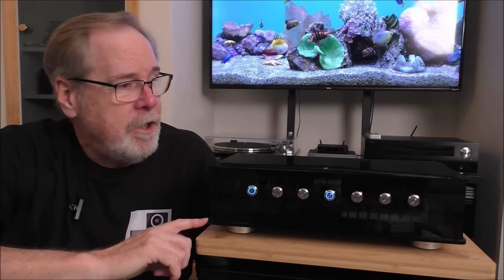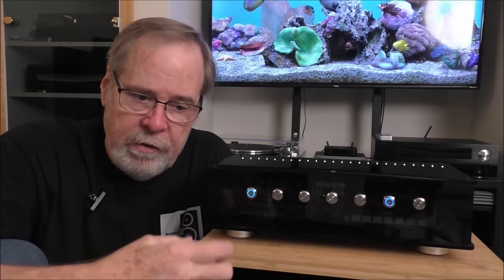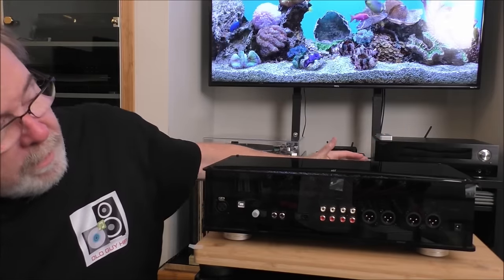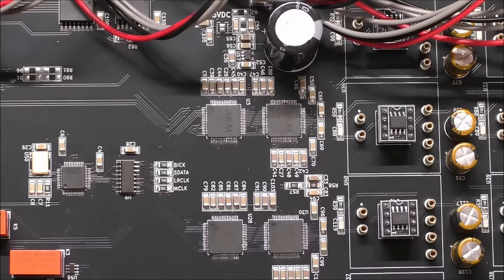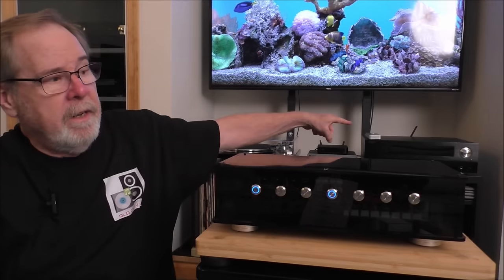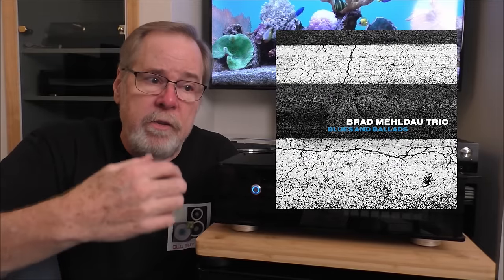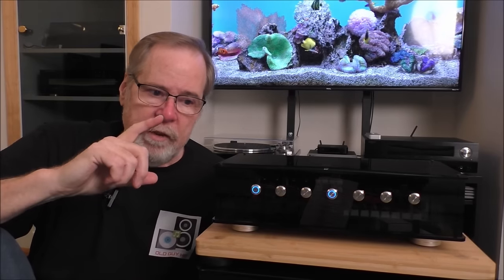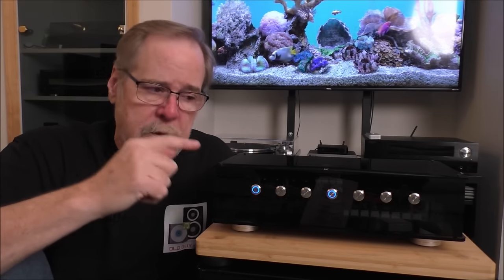The Dayzee is CRAZEE good! It is best chip based DAC I have heard this year or maybe ever!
Thank you to Geno, Sherri and the whole Geshelli family for providing me this unit to review. It is very well designed and executed. Elegant engineering and great attention to detail. This is a world class DAC.

Please understand that all of my reviews are completely subjective. They are my opinion and not to be taken as criticism or as negative. I can only share my feelings and personal conclusions. No one has any influence over my reviews or conclusions. I do not accept payment for reviews.

Current audio equipment list:

Amplifiers:
• Cambridge AXR-100 Receiver
• Cambridge EVO150
• Cambridge CXA81 MkII
• Douk Audio A100

DACs:
• Schiit Bi-Frost Multi-Bit DAC with Unison USB
• FiiO K9 Desktop Headphone Amp/DAC - AKM Edition
• HIFIMAN EF400 Desktop R2R DAC W/Balanced Headphone Amplifier
• Douk Audio DAC-Q11
• Neohipo DC-10

Speakers:
• Wharfedale Diamond 12.4 Speakers
• Elac Debut 2.0 F-62 Speakers
• Elac Debut Reference 62 (DBR62) speakers

Streamers:
• Cambridge MXN10
• WiiM Mini

Analog:
• Fluance RT-84 turntable
• Audio Technica AT540ML
• Cambridge Audio Alva Duo Phono Preamp
• Schiit Lokius EQ.
• TEAC TN-3B-SE Turntable

Accessories:
• Android Tablet, 10.1 Inch Android 12 Tablet, 6GB RAM 64GB ROM
• All line level cables are from World’s Best Cable.  I primarily use Mogami 2964 Wire and Amphenol ACPL connectors
• I also use a remote-controlled line level switcher

My desktop gear:
• FiiO K11 R2R DAC/Headphone Amp
• Ayima A07 amp
• FLEXISPOT E6 Electric Height Adjustable Standing Desk 48"x24" Bamboo Top
• FLEXISPOT OC6 Big and Tall Mesh Ergonomic Office Chair, Heavy Duty High Back,Lumbar Support,Tilt Function,and 360°Swivel Wheels(Light Grey)

Headphones:
• Sennheiser Mass-Drop HD6XX headphones
• Sony MDR-V6 Headphones: (current version)
• FiiO FT1 Closed-Back Over-Ear Wired Hi-Fi Headphones
• HIFIMAN HE400SE Over-Ear Open-Back Planar Magnetic Headphones